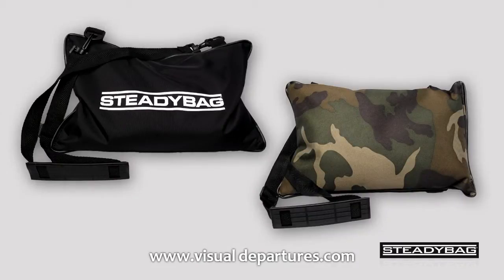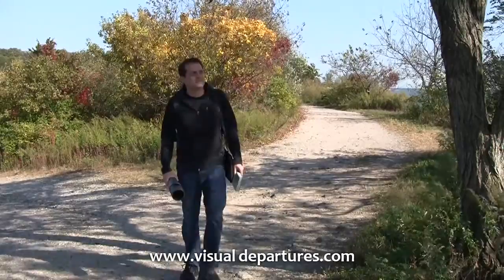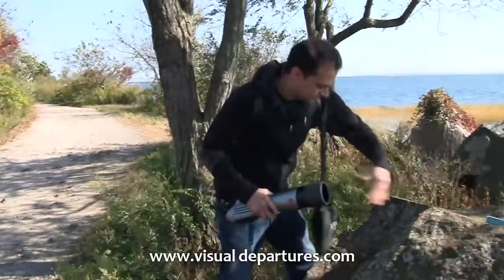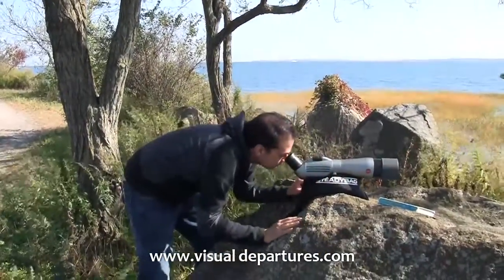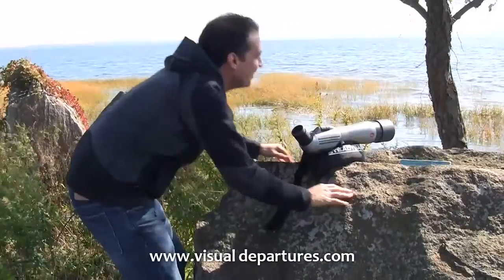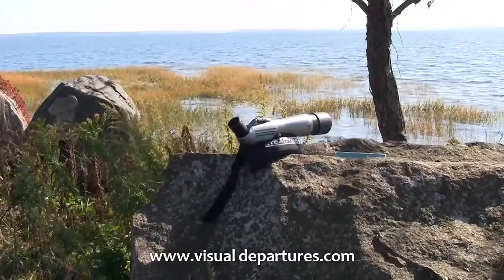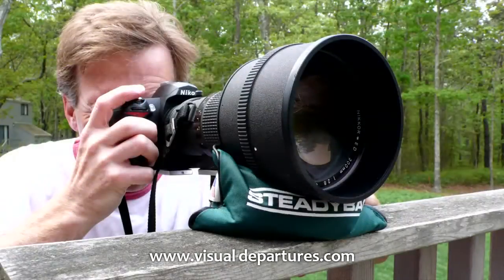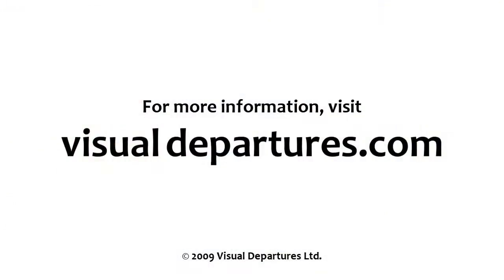Birding with Steadybag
Birders: Find out how to use the Steadybag camera support to cradle your spotting scope. for more information.